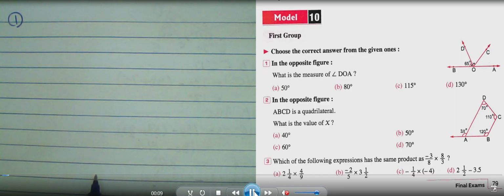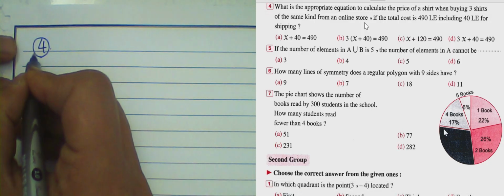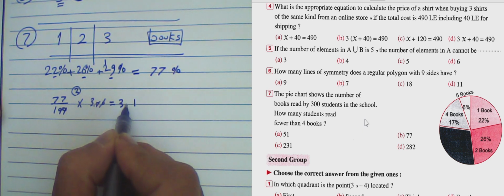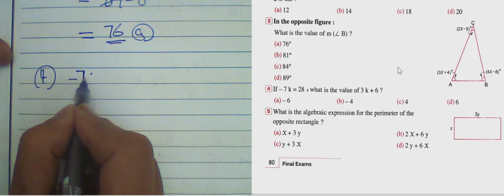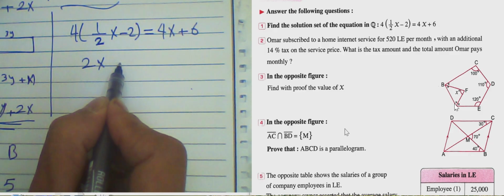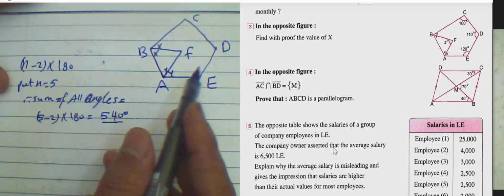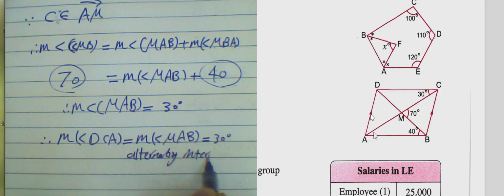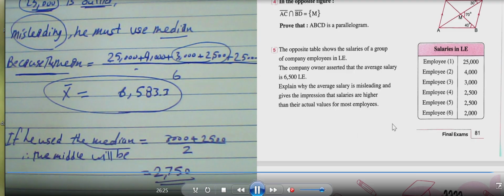ماث اولي اعدادي model 10# كتاب المعاصر ماث الصف الاول الاعدادي 2025 منهج جديد نماذج المحافظات 🔥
حل كتاب المدرسه ماث اولي اعدادي كاملاً
حل كتاب المدرسه ماث للصف الاول الاعدادي منهج 2025 رياضيات لغات الصف الاول الاعدادي اولى اعدادي الصف الاول الاعدادي المنهج الجديد 2025 ماث اللغات